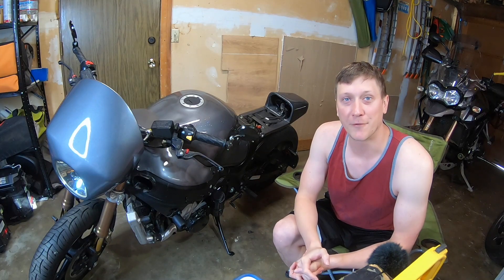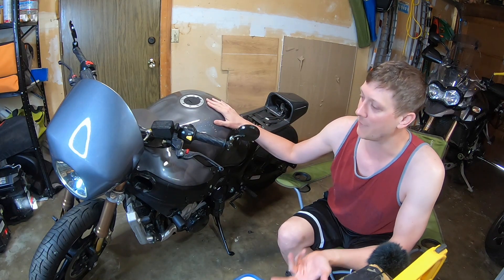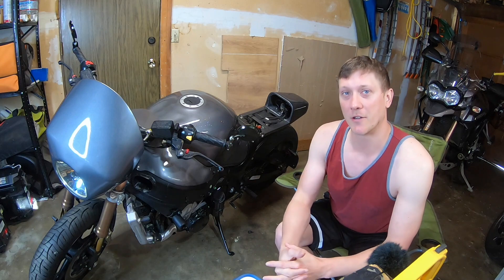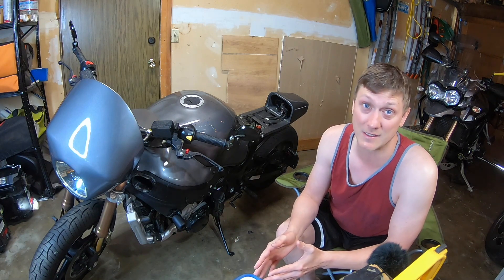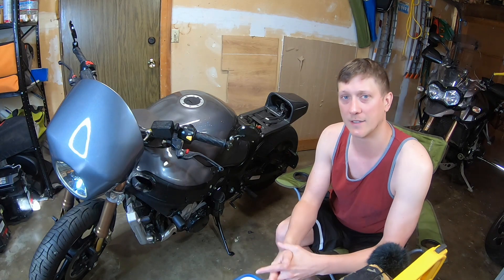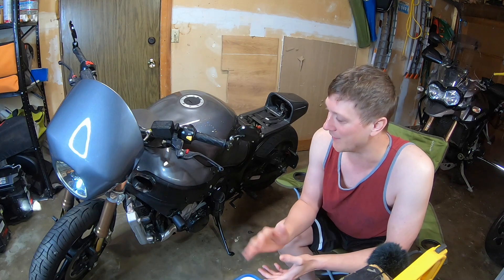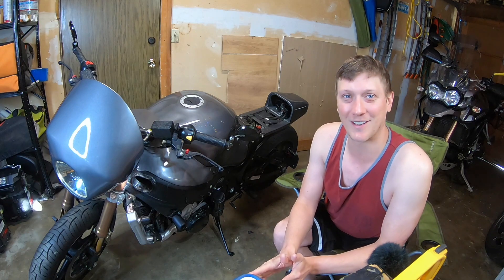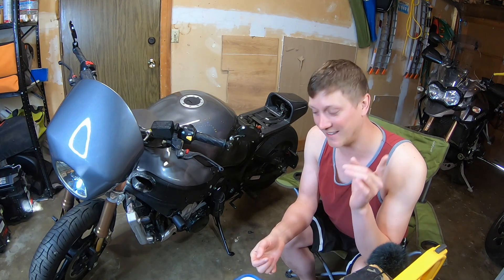Cafe Racer Build UPDATE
Our custom Hayabusa Cafe racer is nearing completion, here's a status update for you guys :)